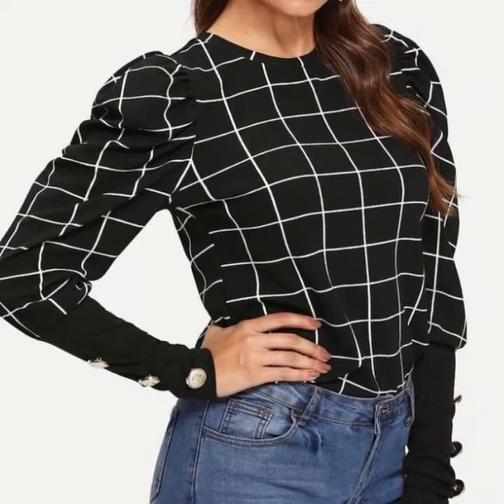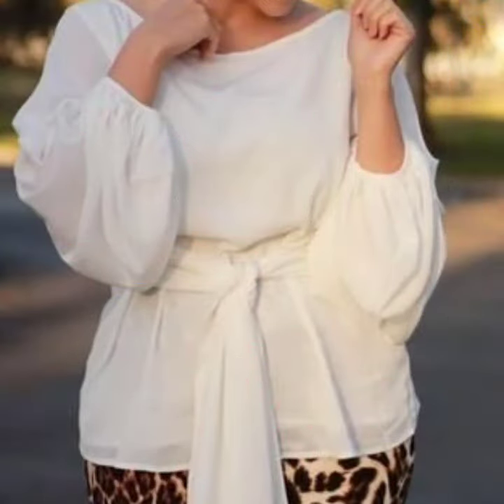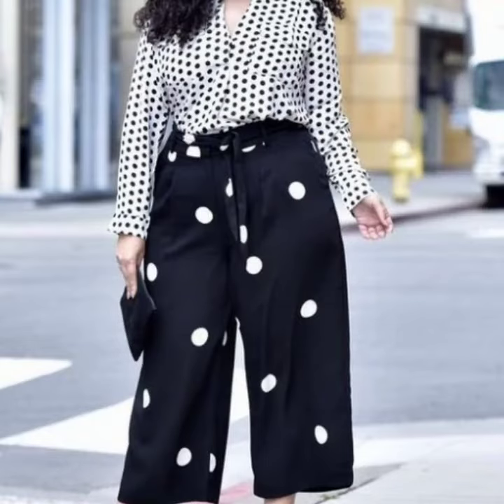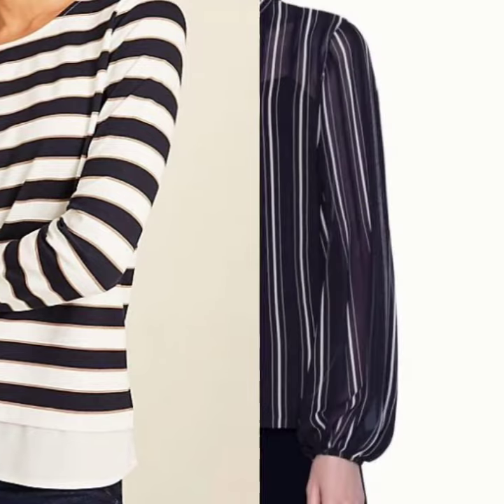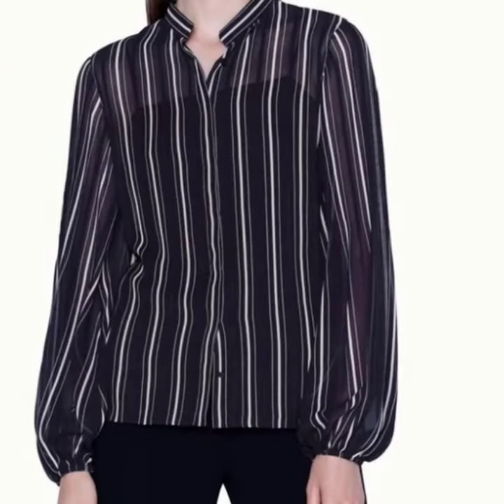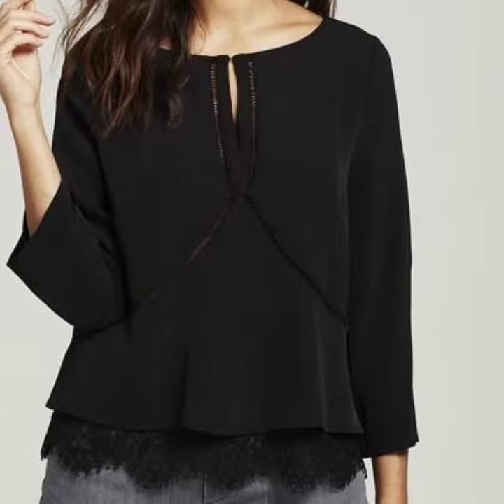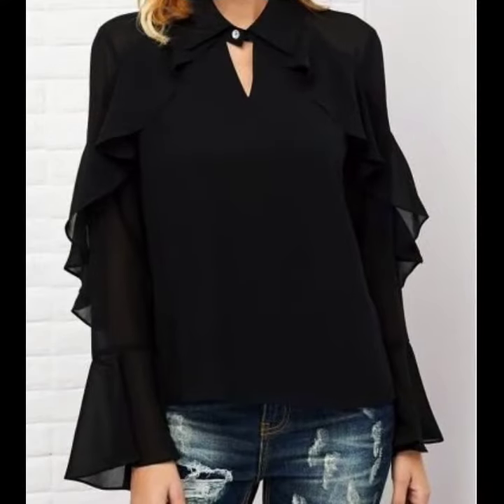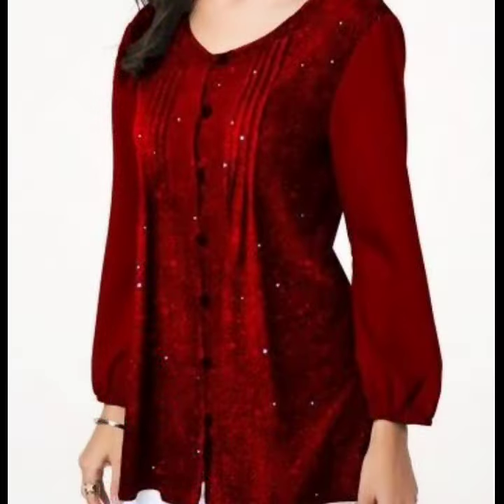Most precious & charming silk and cotton fabric semi formal wear blouse designs ideas for women 2021